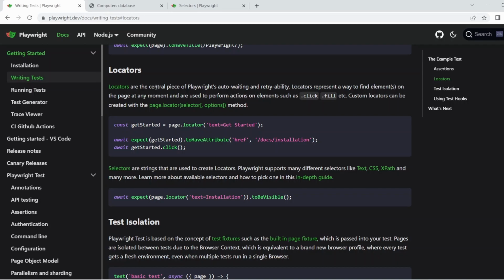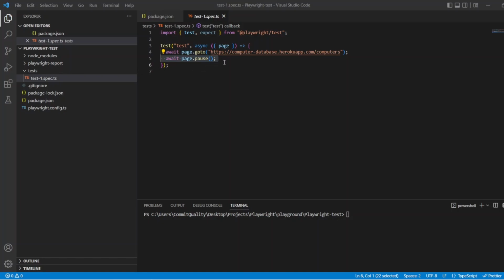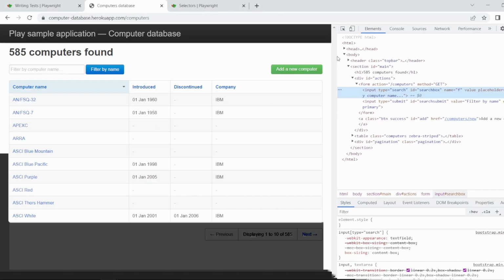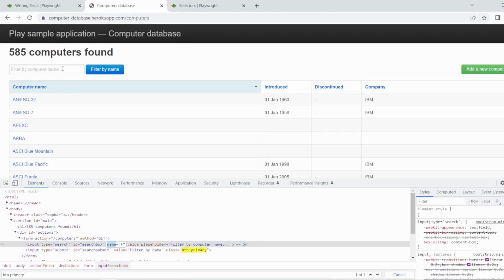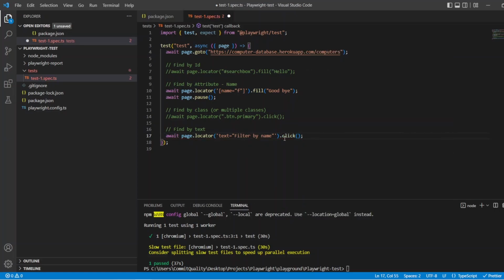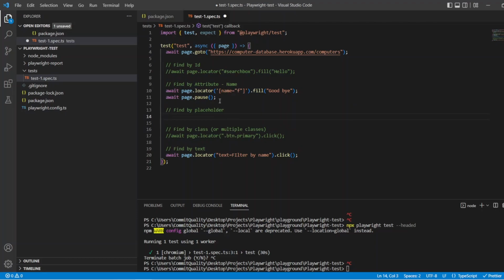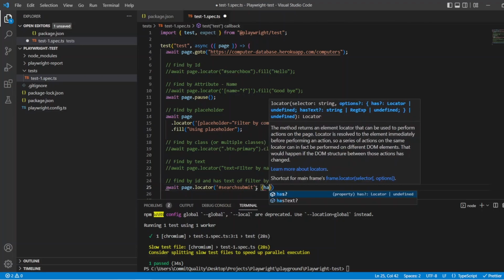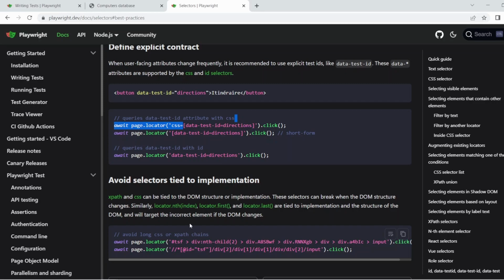Playwright Tutorial - Locators and Selectors (NodeJS)